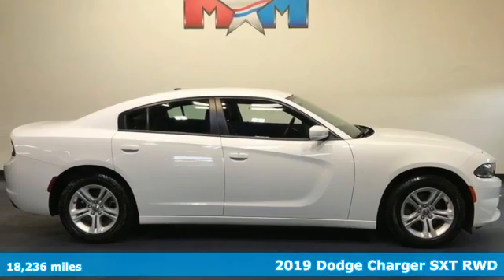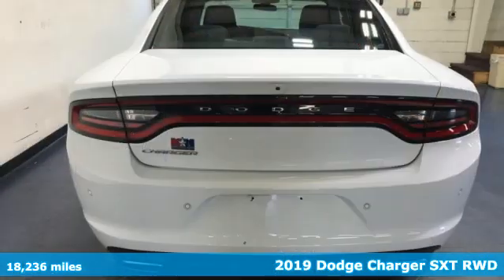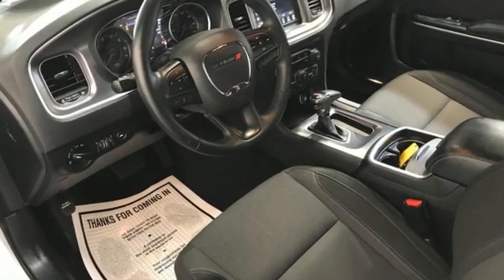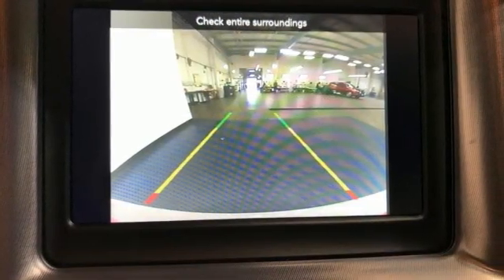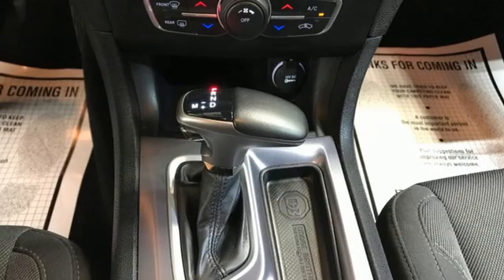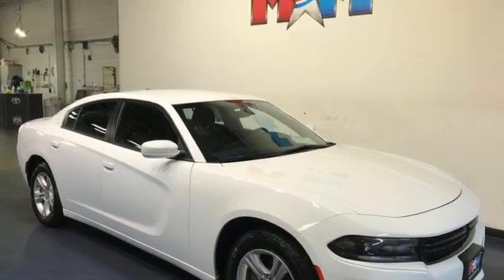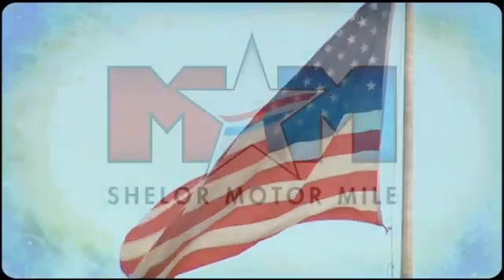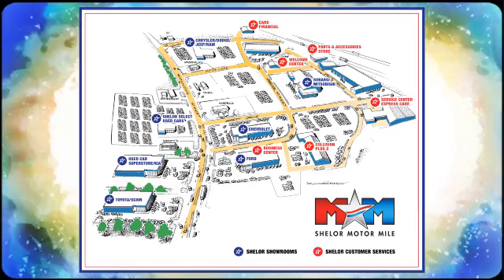Used 2019 Dodge Charger Christiansburg VA Blacksburg, VA B60662 - SOLD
Year: 2019
Make: Dodge
Model: Charger
Trim: 4dr Car
Engine: 3.6L V6 Cylinder Engine
Transmission: 8-Speed A/T
Color: White Knuckle Clearcoat
Interior: Black
Mileage: 18236
Stock #: B60662
VIN: 2C3CDXBG3KH745770
FUEL EFFICIENT 30 MPG Hwy/19 MPG City! Nice, ONLY 18,236 Miles! SXT trim. Bluetooth, iPod/MP3 Input, Smart Device Integration, Dual Zone A/C, ENGINE: 3.6L V6 24V VVT, TRANSMISSION: 8-SPEED AUTOMATIC (850R... Back-Up Camera CLICK NOW!br /br /KEY FEATURES INCLUDEbr /Back-Up Camera, iPod/MP3 Input, Bluetooth, Aluminum Wheels, Dual Zone A/C, Smart Device Integration. MP3 Player, Satellite Radio, Remote Trunk Release, Keyless Entry, Steering Wheel Controls. br /br /OPTION PACKAGESbr /ENGINE: 3.6L V6 24V VVT (STD), TRANSMISSION: 8-SPEED AUTOMATIC (850RE) (STD). Dodge SXT with White Knuckle Clearcoat exterior and Black interior features a V6 Cylinder Engine with 292 HP at 6350 RPM*. br /br /EXPERTS ARE SAYINGbr /Edmunds.com explains It launches like a Saturn V rocket, makes glorious noises along the way, and has respectable handling prowess. Around town, the big Dodge is respectably maneuverable, and there's never a lack of power on long highway grades.. Great Gas Mileage: 30 MPG Hwy. AutoCheck One Owner br /br /WHY BUY FROM USbr /At Shelor Motor Mile we have a price and payment to fit any budget. Our big selection means even bigger savings! Need extra spending money? Shelor wants your vehicle, and we're paying top dollar! br /br /Tax DMV Fees & $597 processing fee are not included in vehicle prices shown and must be paid by the purchaser. Vehicle information and equipment is based off standard equipment as decoded from VIN and may vary from vehicle to vehicle.br / Chevrolet Ford Chrysler Dodge Jeep & Ram prices include current factory rebates and incentives some of which may require financing through the manufacturer and/or the customer must own/trade a certain make of vehicle. Residency restrictions apply see dealer for details and restrictions. All pricing and details are believed to be accurate but we do not warrant or guarantee such accuracy. The prices shown above may vary from region to region as will incentives and are subject to change.